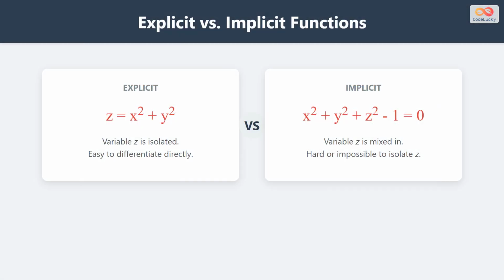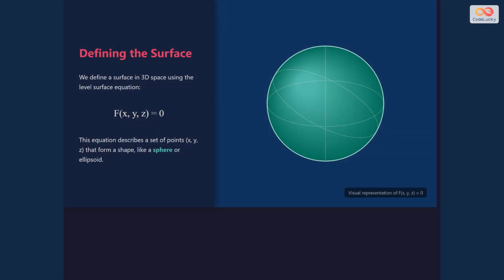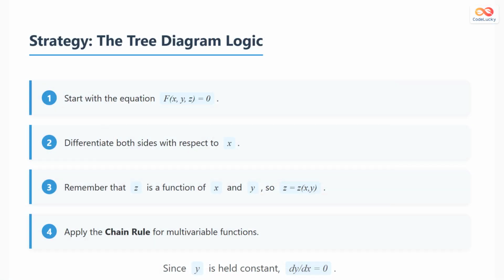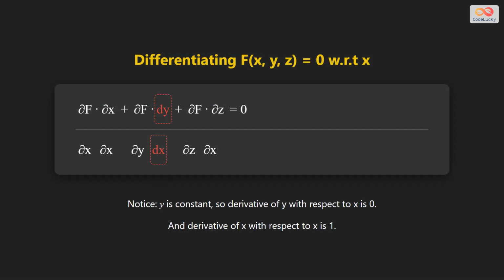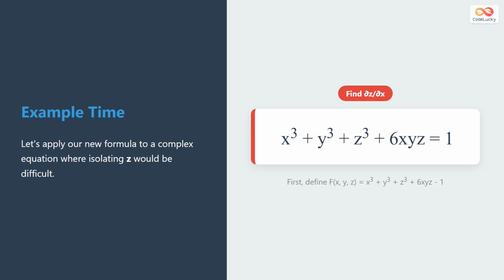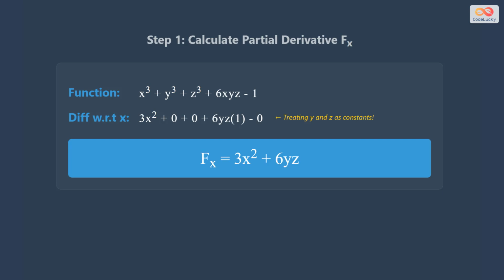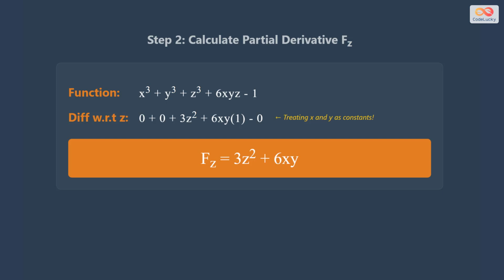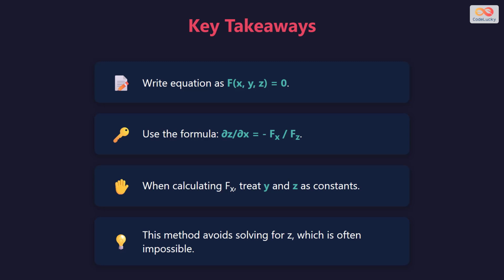Implicit Differentiation with Multiple Variables (Partial Derivatives) - Calculus Tutorial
Learn how to find partial derivatives like ∂z/∂x when you have an implicit function F(x, y, z) = 0! 🧮✨

In this video, we break down the multivariable chain rule and derive the simple formula for implicit differentiation. We compare explicit vs. implicit functions, visualize the concept of level surfaces, and walk through a step-by-step example problem to ensure you master the technique.

Whether you are a college student taking Calculus 3 or just refreshing your math skills, this visual guide makes the concept easy to understand. No complex proofs, just clear logic and practical application.

🚀 **Topics Covered:**
- Explicit vs. Implicit Functions
- The Multivariable Chain Rule
- Deriving the Formula: ∂z/∂x = -Fx/Fz
- Step-by-Step Example Solution

Chapters:
00:00 - Implicit Differentiation with Multiple Variables
00:16 - The Problem: Explicit vs Implicit
00:40 - Visualizing F(x, y, z) = 0
01:00 - The Objective
01:17 - Strategy using Chain Rule
01:36 - The Mathematical Derivation
02:02 - The Magic Formula
02:23 - Example Problem
02:43 - Step 1: Calculate F sub x
03:04 - Step 2: Calculate F sub z
03:24 - Final Solution
03:42 - Summary
04:02 - Outro